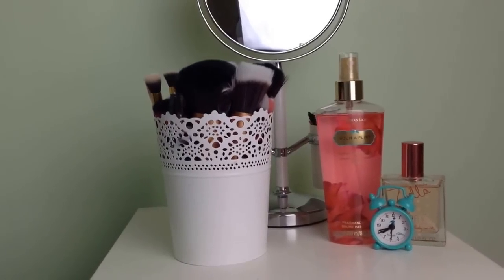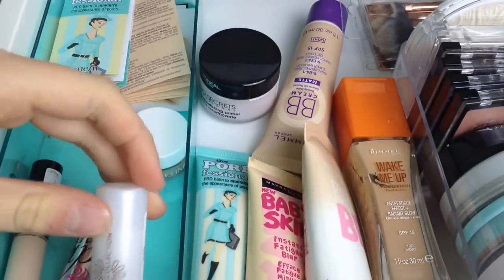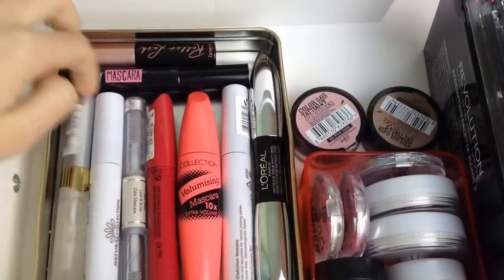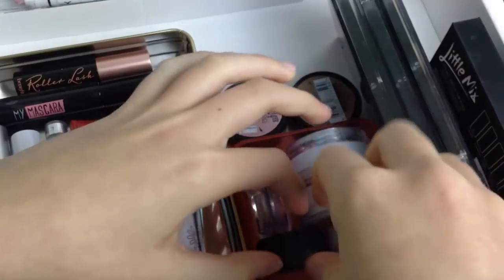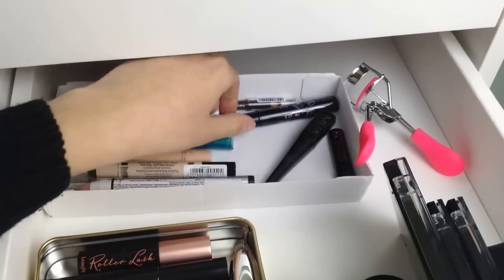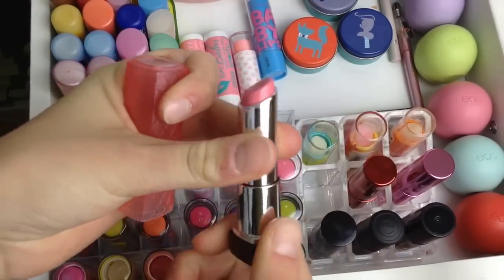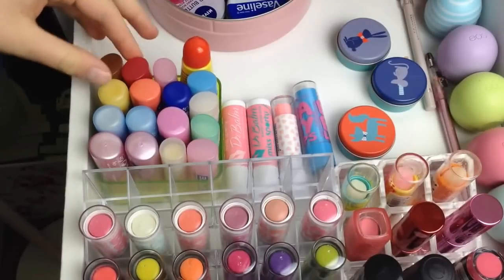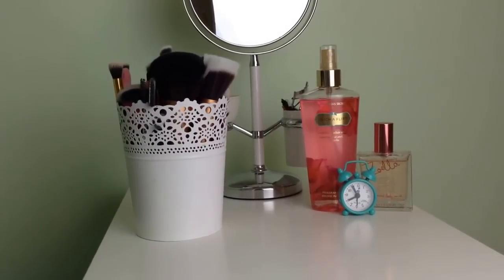♡Makeup Collection Spring 2015¦ Floral Sophia♡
♡OPEN ME♡
♡Hello everyone, I hope you enjoyed! This video is in celebration of 1.5k!♡

♡Kik: floralsophia